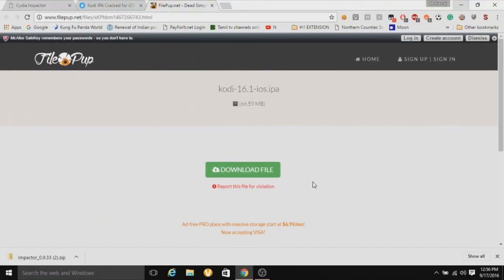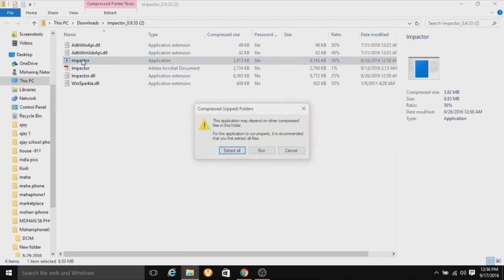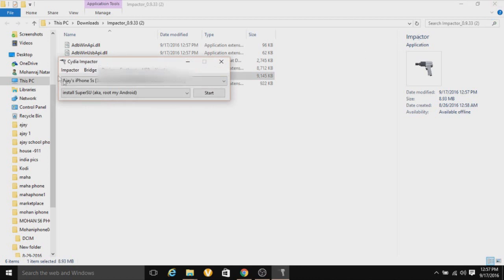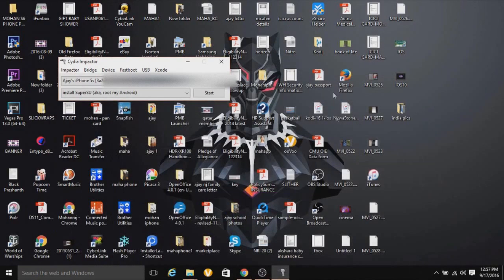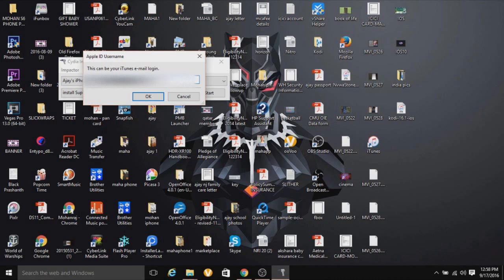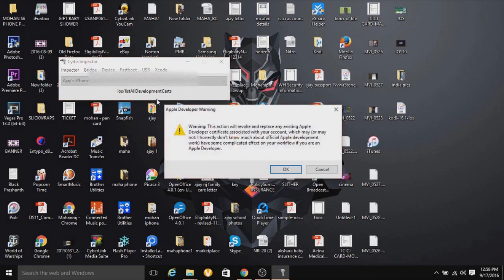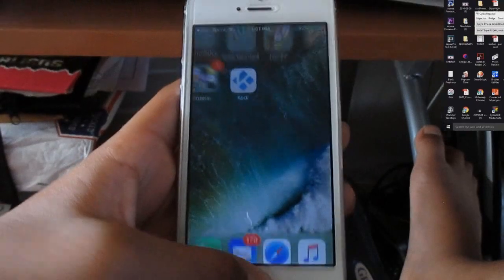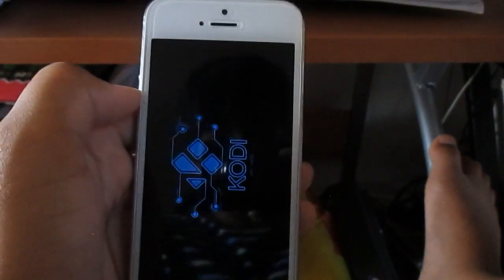How To Install Kodi IOS 7-10 NO JAILBREAK